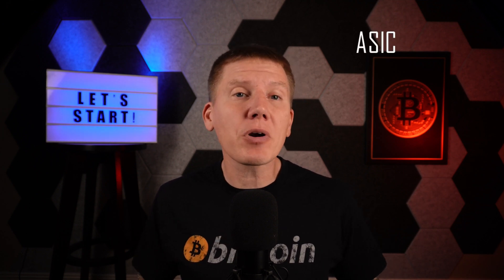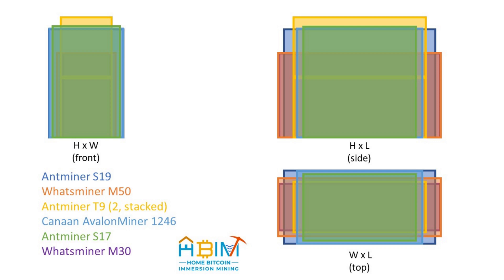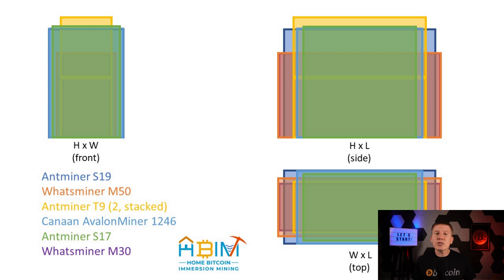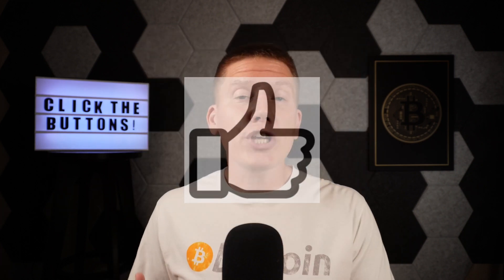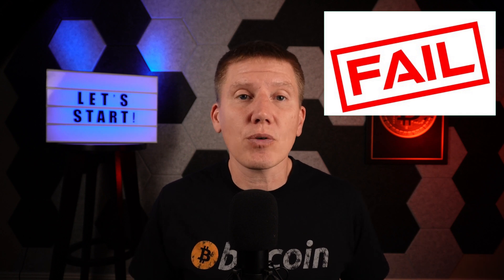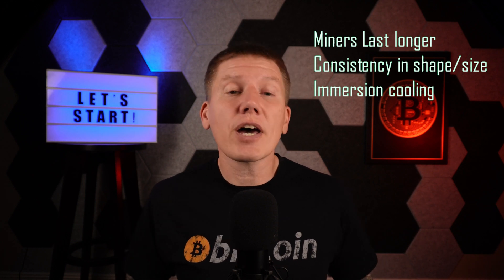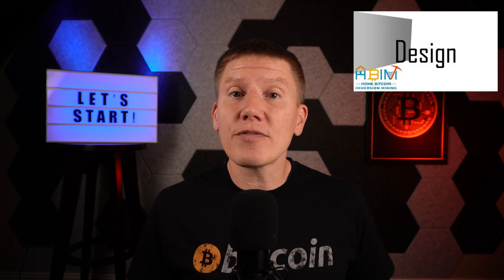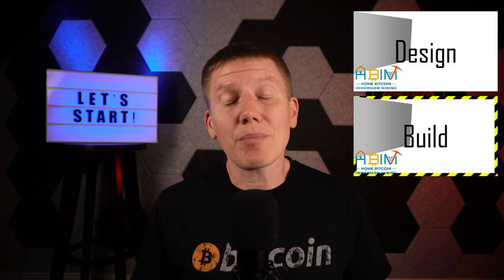EP1: Am I taking a risk by heating my home with BITCOIN?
This video is an overview of the @HBIM_Channel.   I cover some background information on the state of home bitcoin mining, and why NOW might be the right time to integrate mining into your home!

Chapters:
00:00 Intro
00:16 Miner Efficiency
01:28 Miner Size
02:08 Air Cooling vs. Immersion Cooling
04:18 Home Heating with Miners
05:29 This Channel
07:06 Where to go from here?
07:36 Outtro

Links:
None for this video…upcoming videos will have plenty!

Immersion Cooling Technology Talk (where I’ve learned as much as I can)